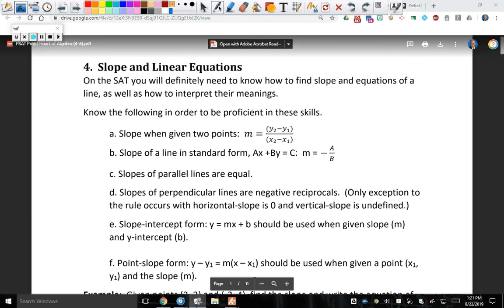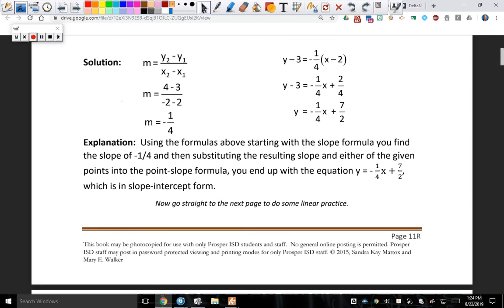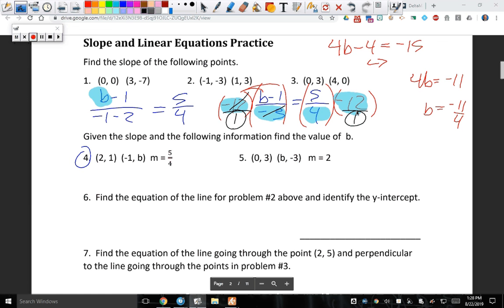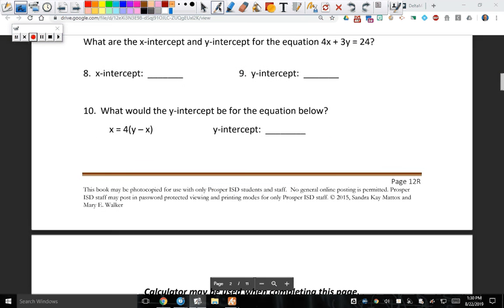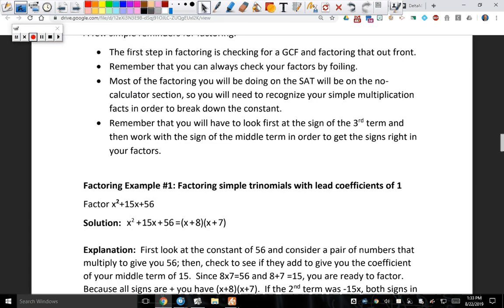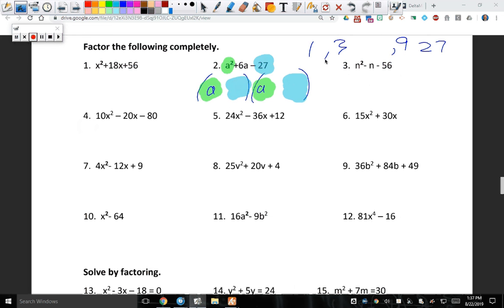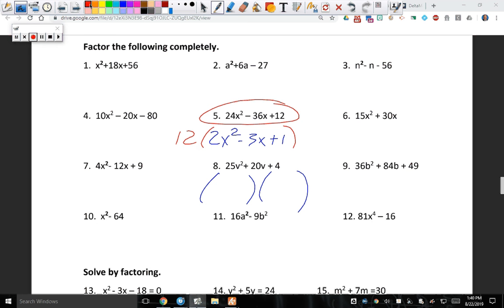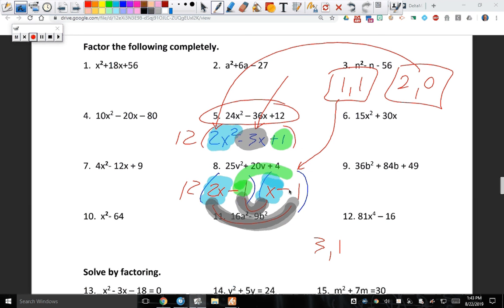PSAT Prep | Heart of Algebra (4-6) | Day 2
4. Slope and Linear Equations (4)
5. Factoring (4)
6. System of Equations (3)